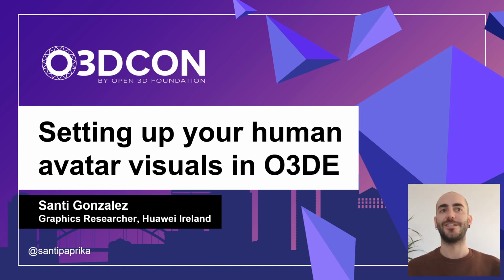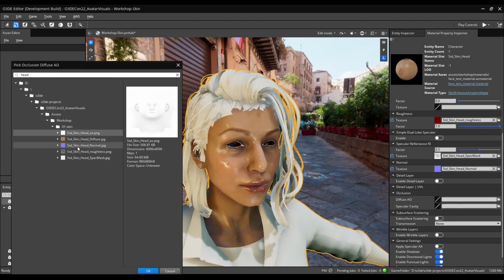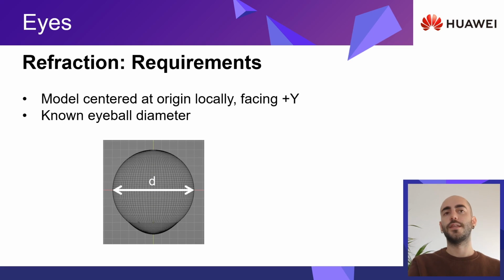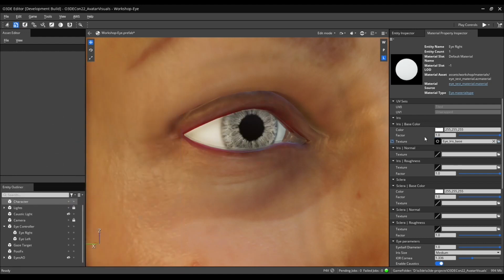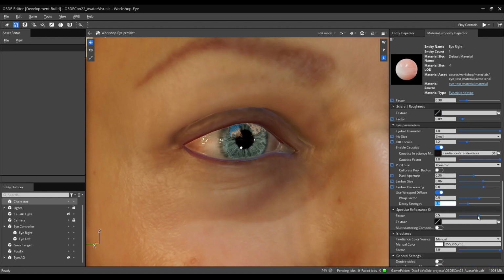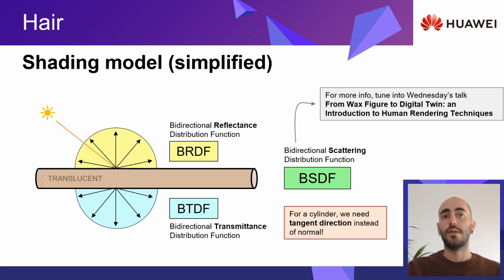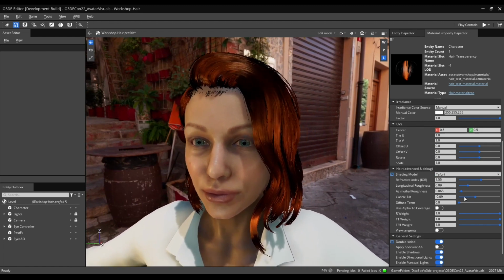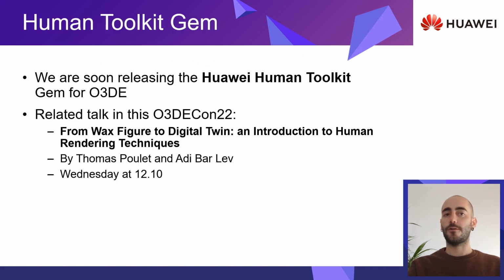Setting up your Human Avatar Visuals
The workshop is a step-by-step tutorial that will introduce the user to the class of materials involved in creating realistic humans. The workshop will have the users start with a blank character and refine it as it introduces more complex materials to capture hair, skin, eyes, and cloth.

Follow along Santi Gonzalez (Junior Graphics Researcher at Huawei Technologies Co., Ltd.) as he sets up the scene and starts to customize the materials to bring life to the avatar.

Speaker: Santi Gonzalez, Huawei Technologies Co., Ltd.